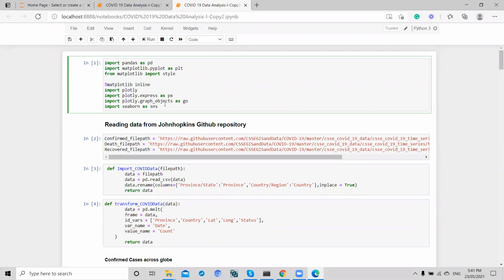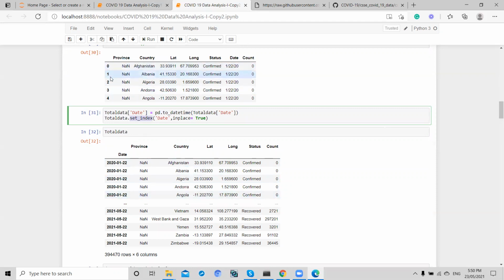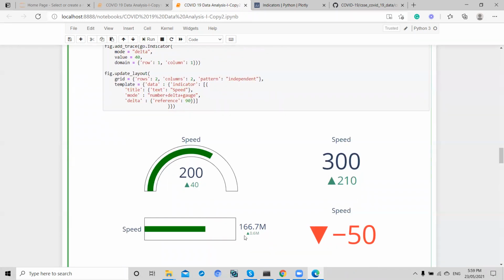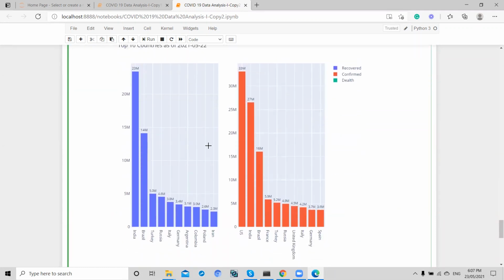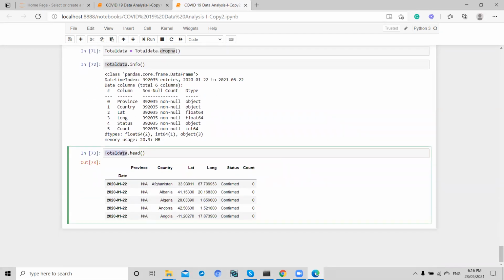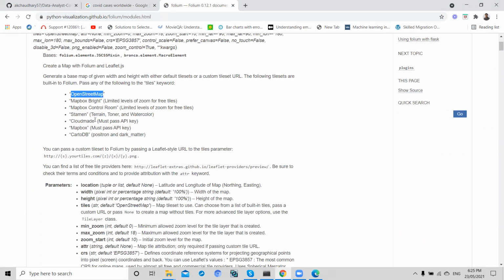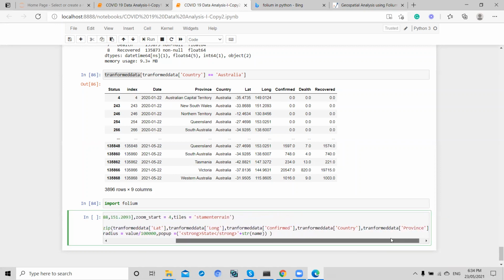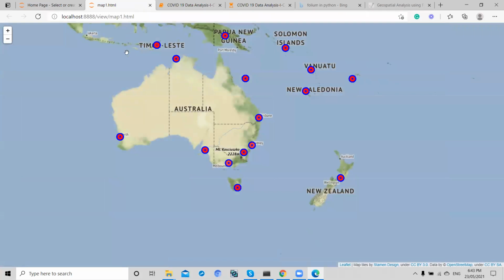#1- Recent Covid-19 Data Analysis in Python using John Hopkins Dataset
This video contains building COVID-19 KPI's and shows Top 10 countries with COVID-19 cases in python using plotly and matplotlib from Scratch.